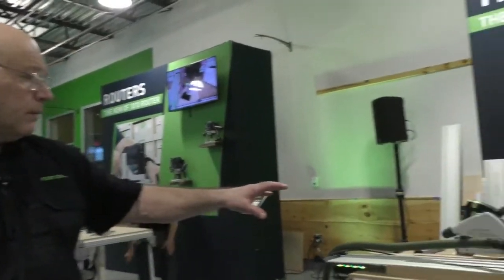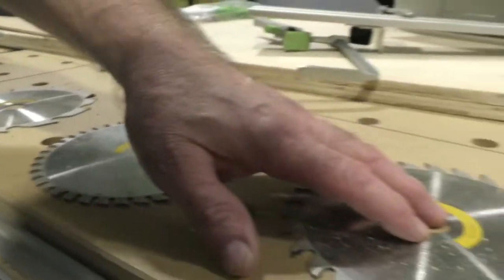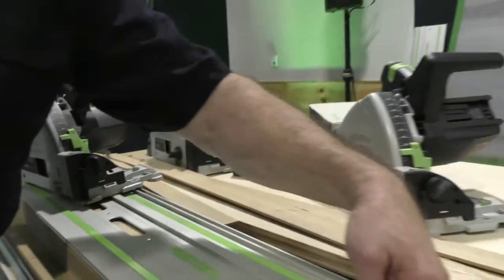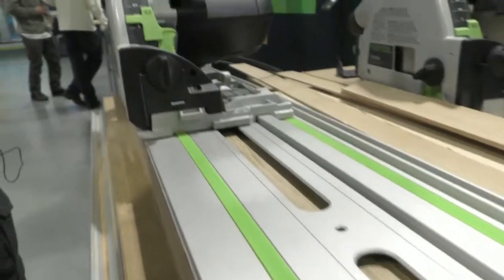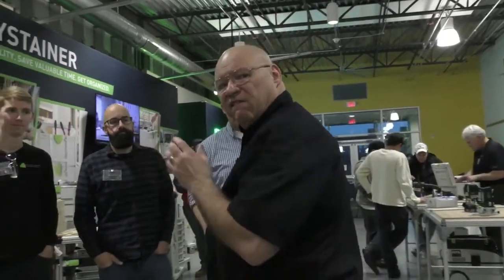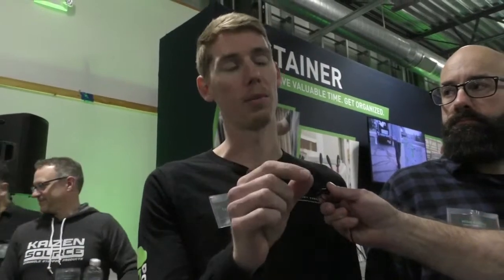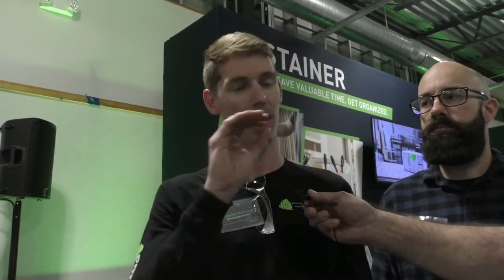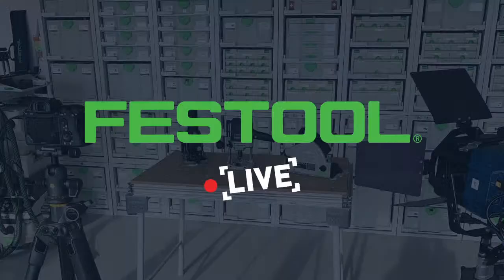Built Better: A Festool Product Showcase TS 55 F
We're live at the Built Better: A Festool Showcase